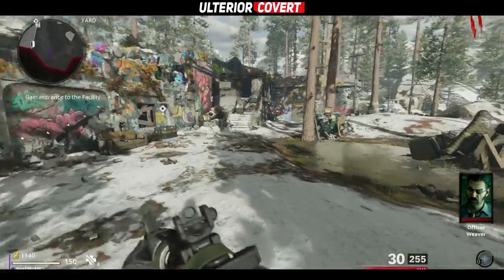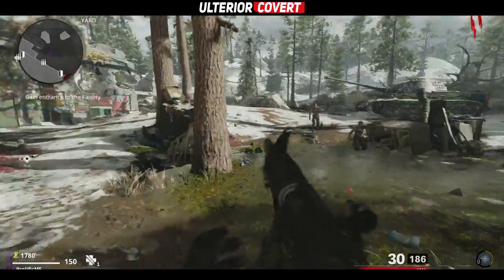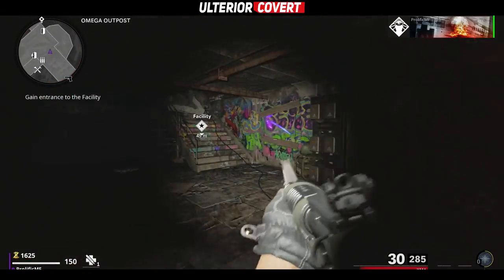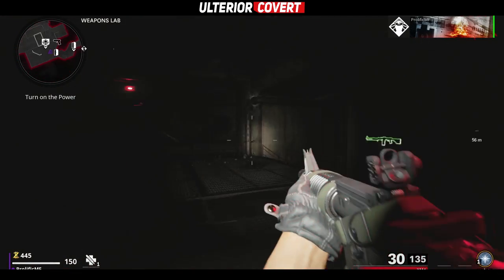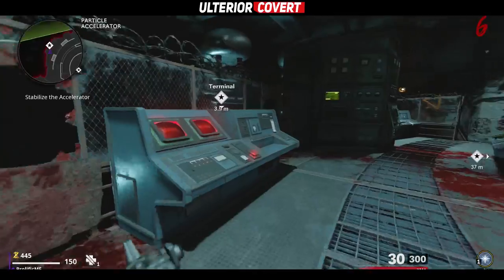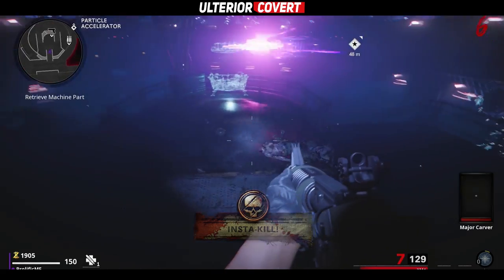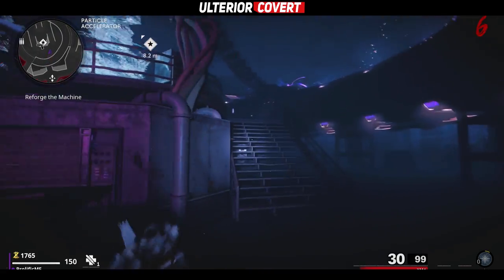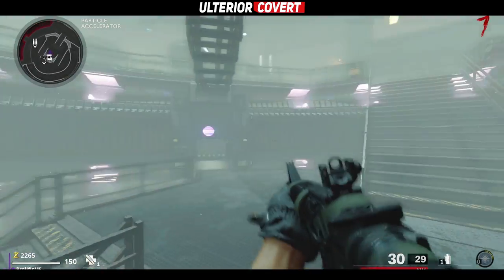How to Forge the Pack-A-Punch in Die Maschine (Forge the Pack-A-Punch Guide Cold War Zombies)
In this video i’m going to show you how to forge the pack a punch machine inside of Die Maschine in Cold War Zombies!

How to build the Pack-A-Punch in Die Maschine (Forge the Pack-A-Punch Guide Cold War Zombies)

Show your Support for Ulterior Covert & Help us Grow by Purchasing some merch!

Find others to play with or just come shoot the shit in the Covert Discord Server